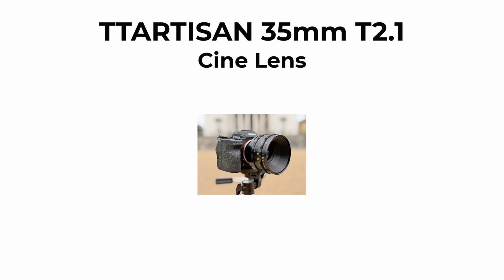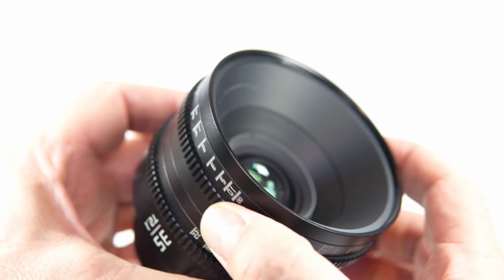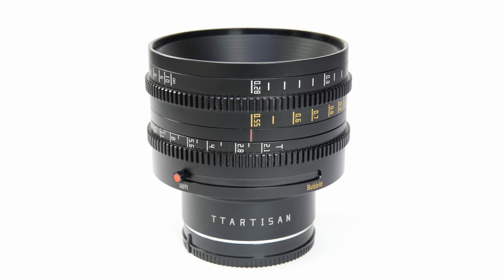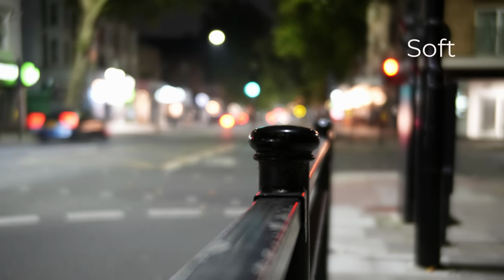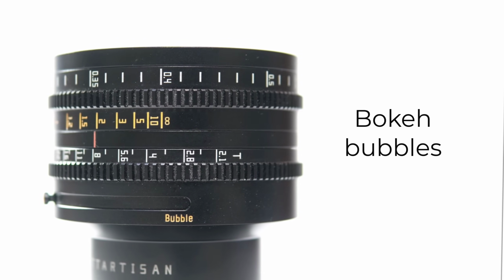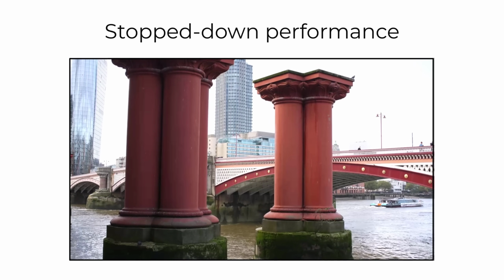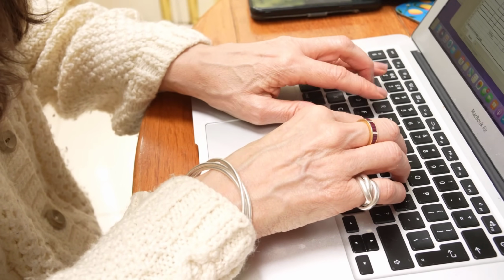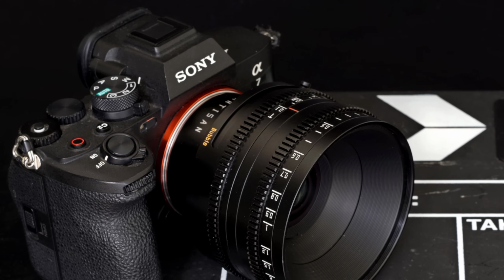TTARTISAN 35mm T2.1. New Cine Lens with a dual bokeh slider – lots of creative options!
This is my review of TTARTISAN’s new full frame 35mm T2.1 cine lens.  The lens has a slider that allows you to change the look of out-of-focus blur.  TTARTISAN call this a “unique dual bokeh design.”

I’ve been using the lens on a Sony a7iv, for both videos and still photography, and it's been a lot of creative fun.

The lens is available in different mounts (E/X/Z/RF/L).

Here are the times of the different sections:

00:00   Introduction
00:39   Specs and user experience
04:28   Wide open rendering – soft vs. bubble bokeh
06:10   Bokeh bubbles
07:40   Stopped down performance
09:02   Close-up advantages
09:49   Conclusions

Link to Amazon